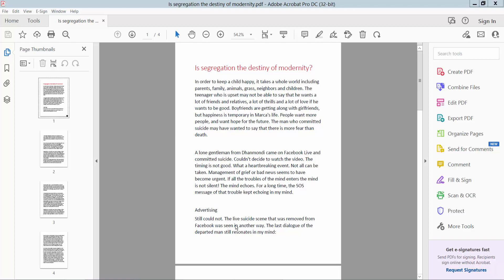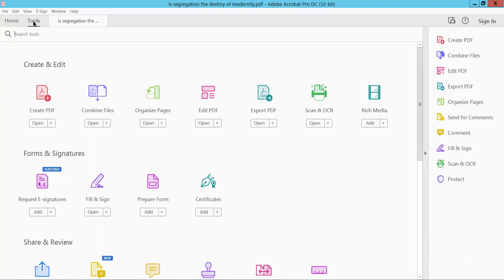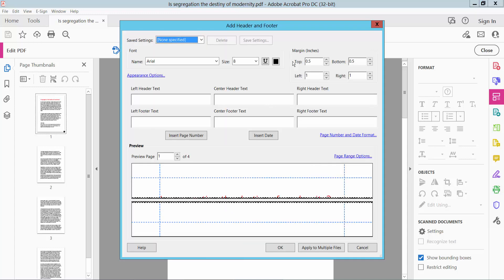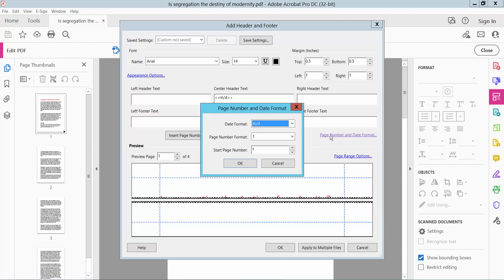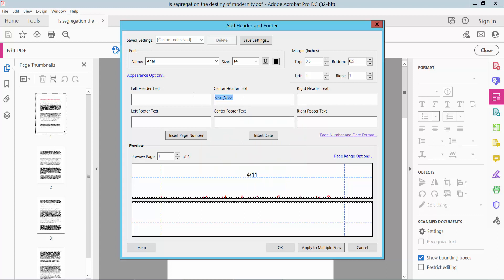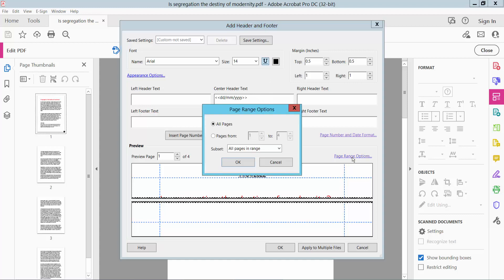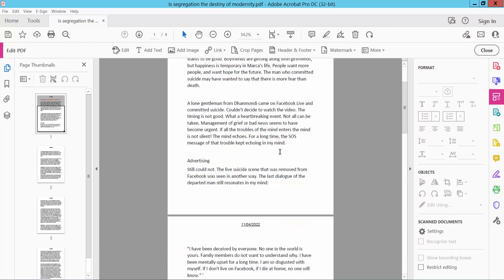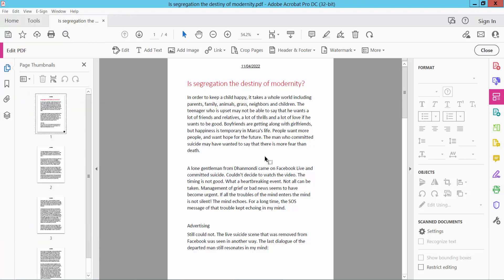How to insert today's date in Header or Footer using Adobe Acrobat Pro DC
Hello everyone, Today I will show you. How to insert today's date in Header or Footer using Adobe Acrobat Pro DC.